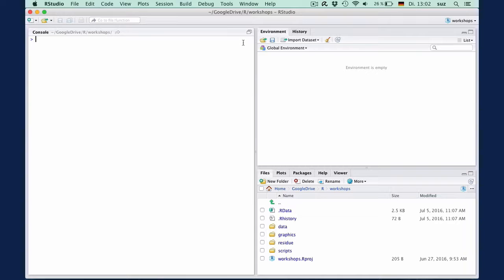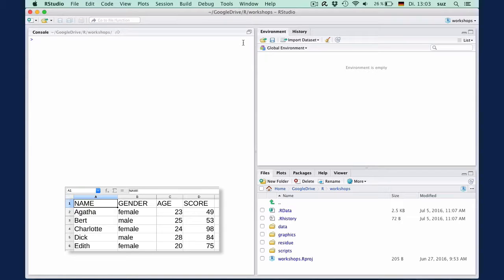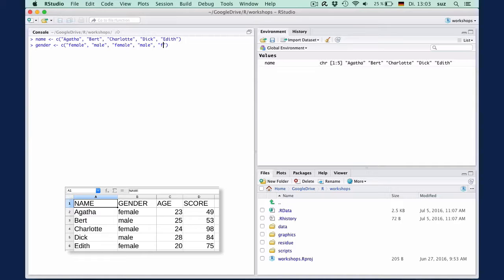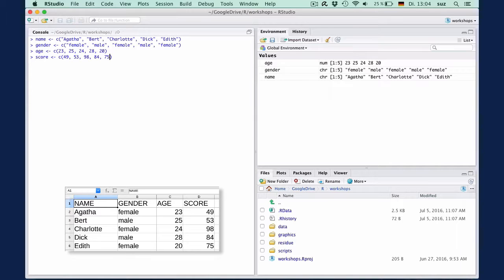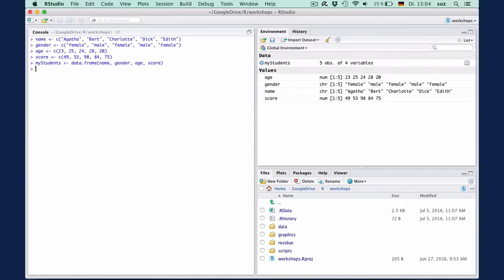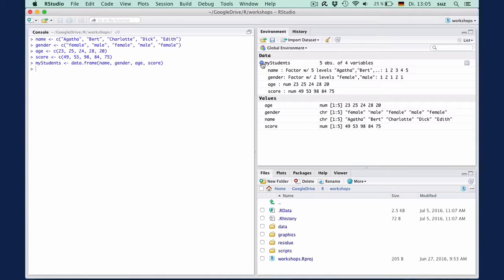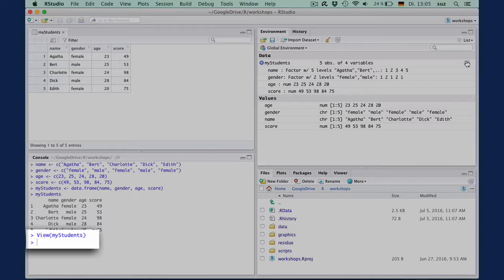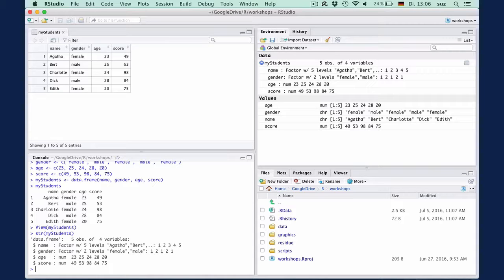R Tutorial – Episode 1.4: Data frames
Discusses what data frames are and how you can create them in R.